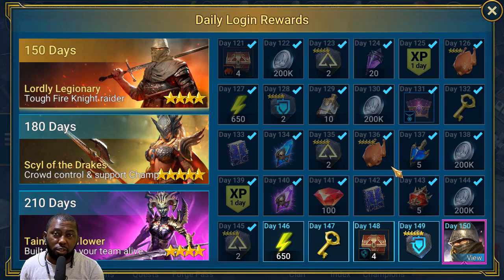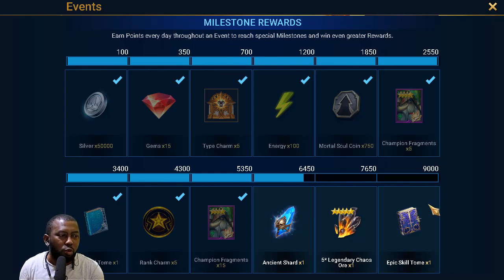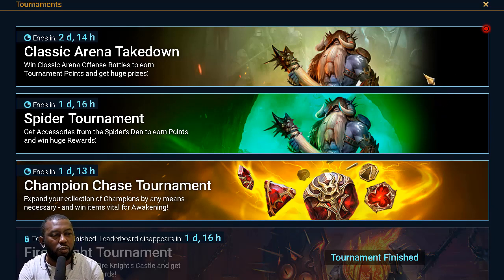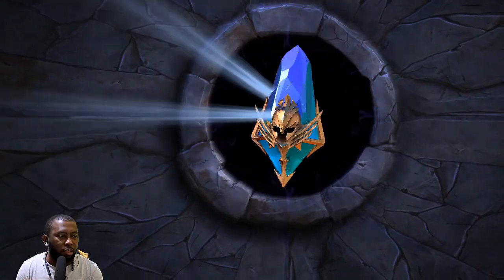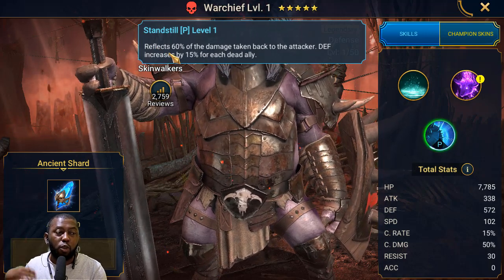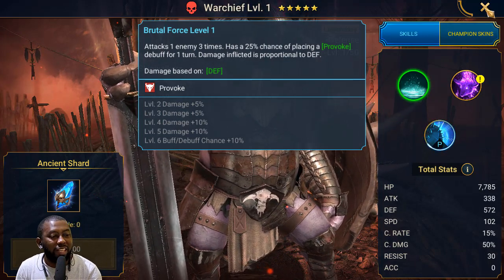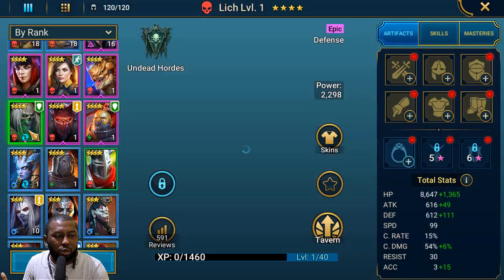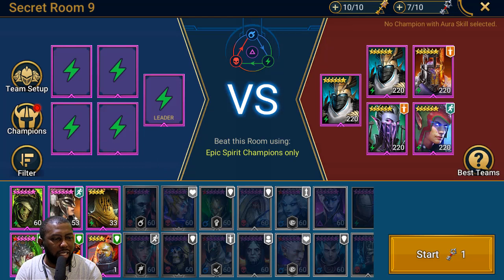F2P Day 145: More 2X Ancient Shard pulls = LEGO, 540 Gem Give Away Winners | Raid: Shadow Legends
The events and tournaments in the ongoing Hoskarul Fusion seem easy enough but it's our greed for those juicy Epic Skill tomes that will tempt us to stretch resources and go the extra mile.

A little more shard pulls struck Gold only on the main account.